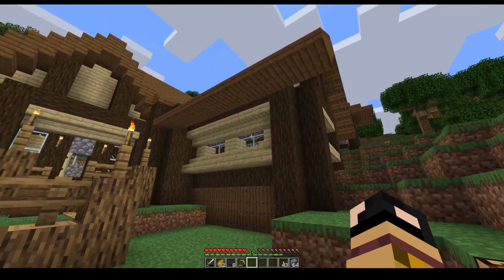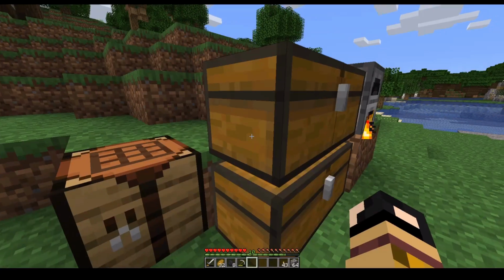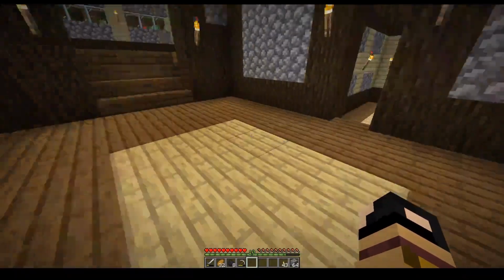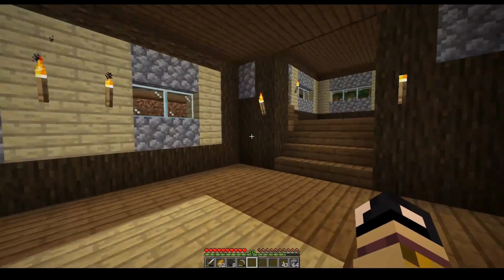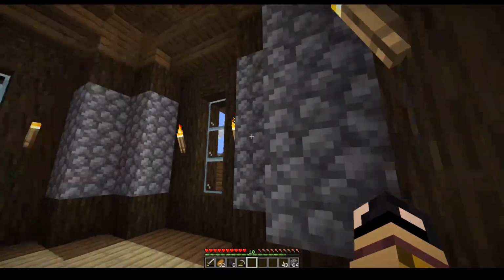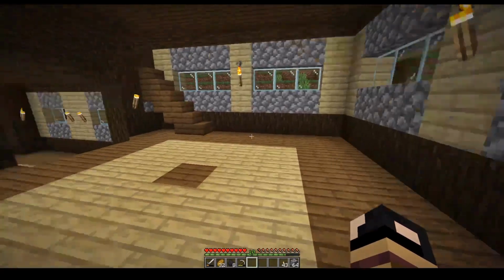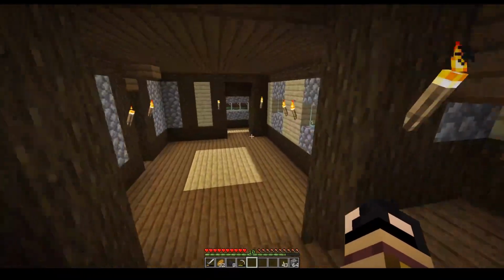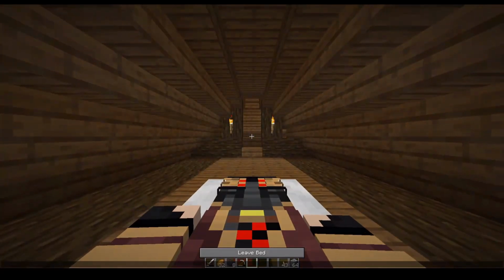Mine & Survive Episode 6 Starter House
In this Mine & Survive episode of the lets play series Bob builds a starter house and finally moves out of the hidey hole. this is a time lapse video of the build with a tour of the inside. I hope that this will give you some ideas on your own starter house.

This series will walk through every stage of surviving and growing a productive base in Minecraft. This family friendly content that will bring entertainment, inspiration and tips for all fellow budding Minecrafters.

If you have enjoyed this video and like the content I make then please leave a like and subscribe to the channel also leave feedback in the comments and let me know if there is a tutorial you would like me to cover

You can also follow me, Fizzing Bob on the following

Breaking Copyright — Music for youtube videos
Non Copyrighted Music | Krale - Frontier (feat. Jasmina Lin & Jay Christopher)
▪ Krale

From Amazon

from Amazon

I am also part of SMP server for content creators and like minded people. if you would like to join the server then pop into our discord and introduce your self.

if you would like to see more work from the content creators on Mundicraft then check out the links of the people who build on the server

Insanenutta84